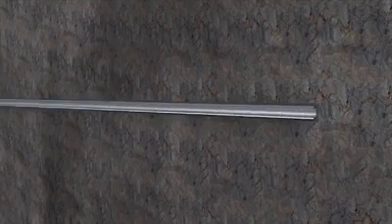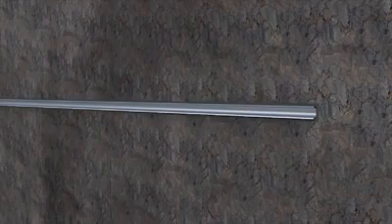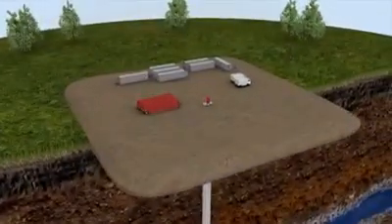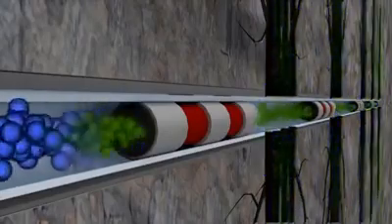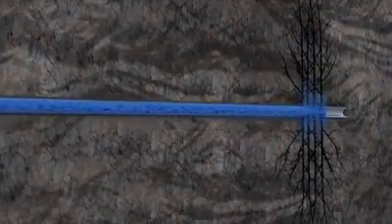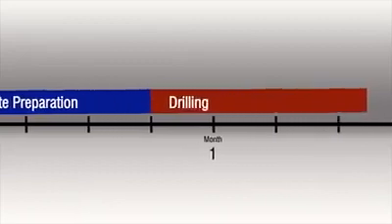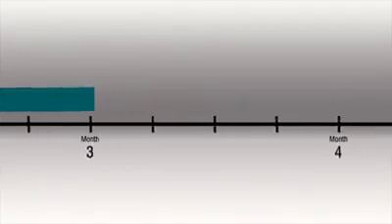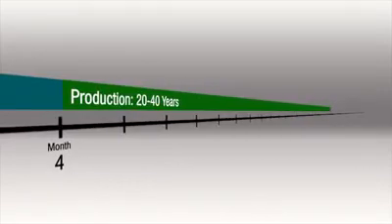Development of oil and natural gas from shale.com🛢️🏗️